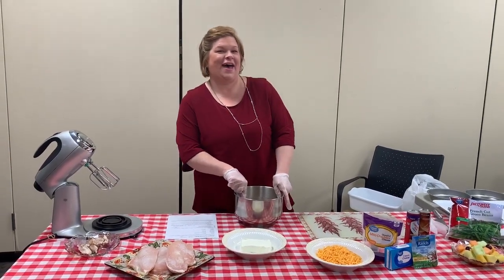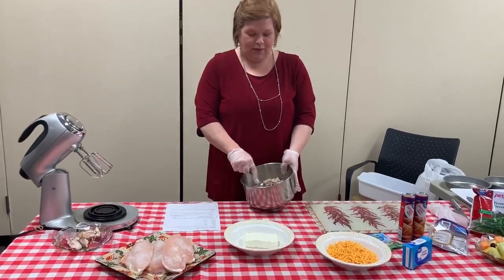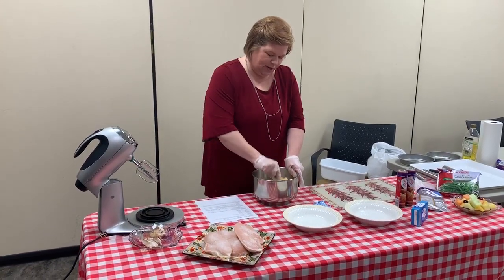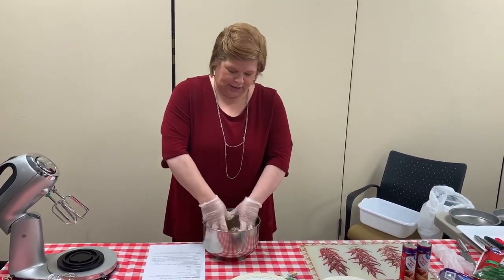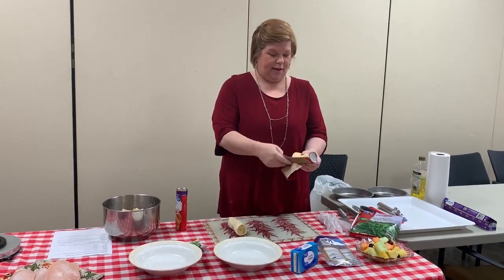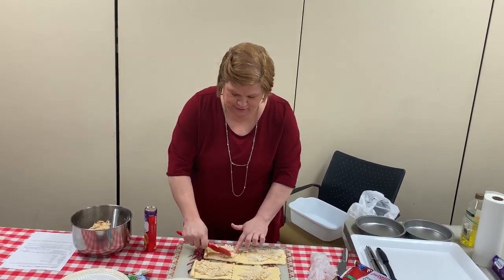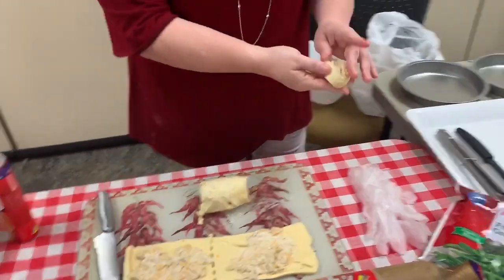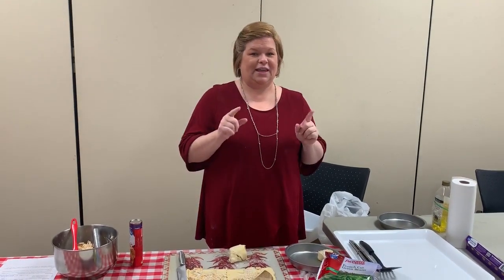Mayhem in the Kitchen with Mary- Chicken Croissant Casserole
See what Mayhem Mary has in store for ya'll with her recipe to make delicious Chicken Croissant Rolls